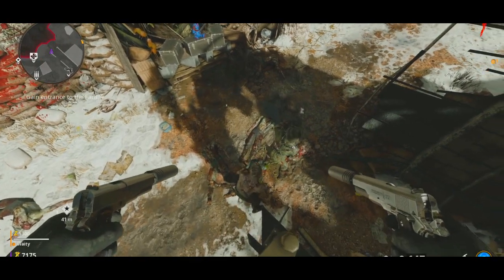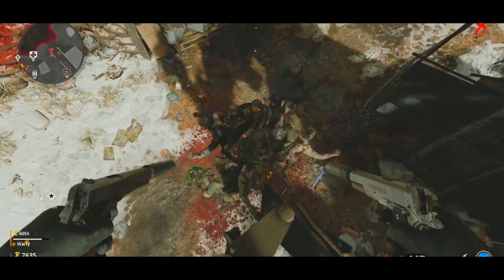*XP GLITCH* DIE MASCHINE PILE UP GLITCH UNLIMITED XP HIGH ROUNDS GLITCH (BLACK OPS COLD WAR ZOMBIES)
*INSANE* DIE MASCHINE PILE UP GLITCH UNLIMITED XP HIGH ROUNDS GLITCH (BLACK OPS COLD WAR ZOMBIES)

ExplicitPlay x

-Extra Tags-